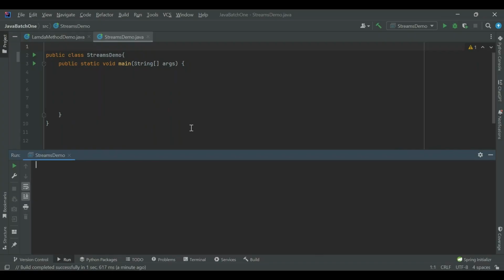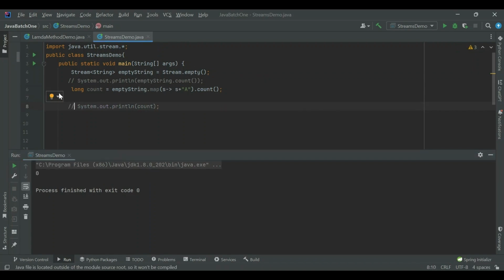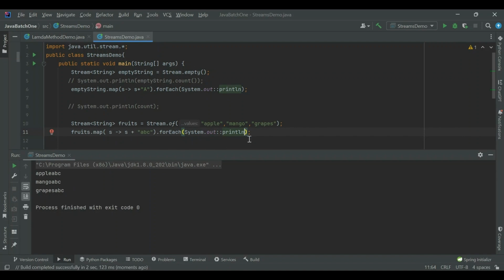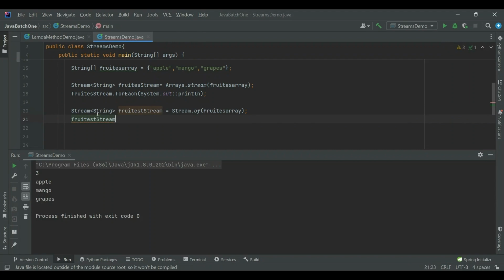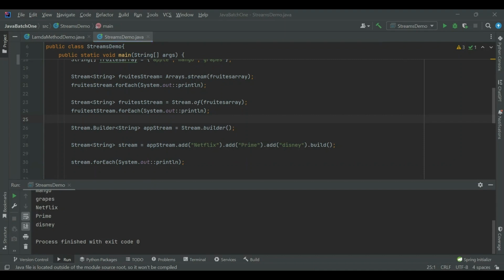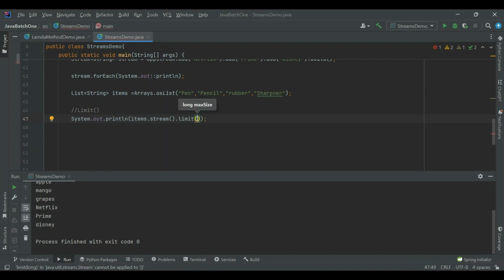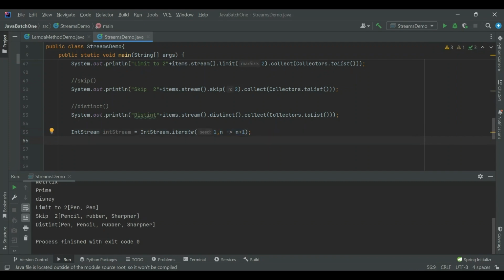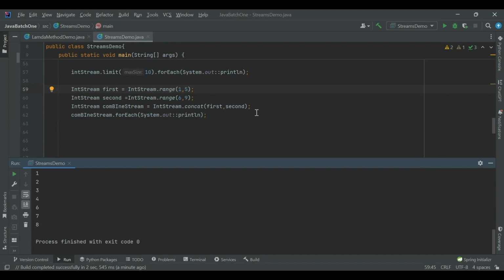Java8 for Testers #41 : Streams: Creation, Operations & Demo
Learn how to effectively use Java Streams for processing data in a concise and functional way. This video covers creating streams from various sources, applying intermediate and terminal operations, handling infinite streams, combining streams, and more. Ideal for beginners and experienced developers exploring advanced Java 8+ features.